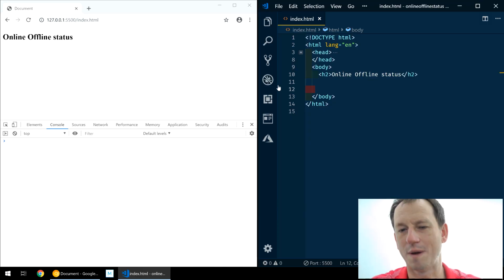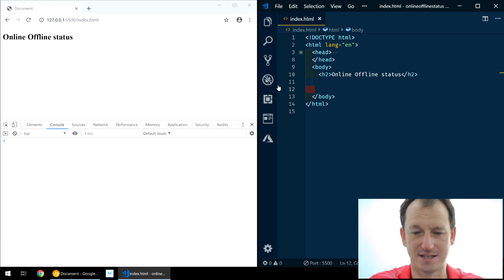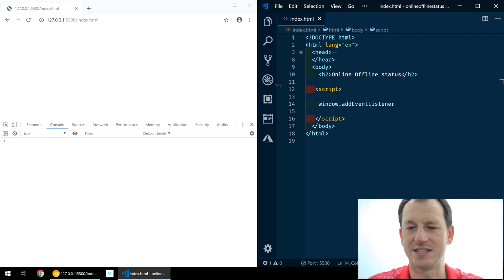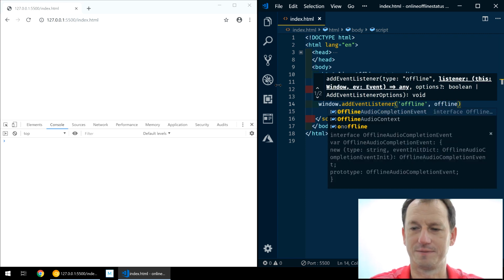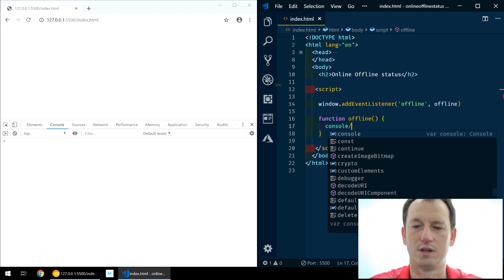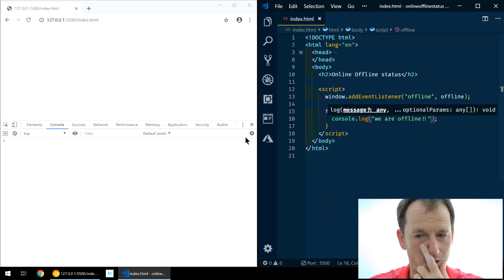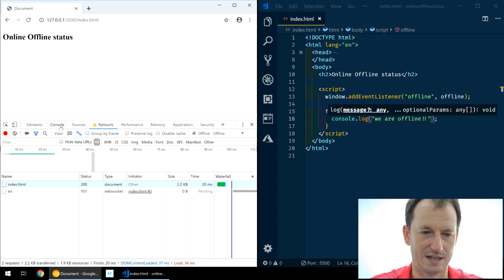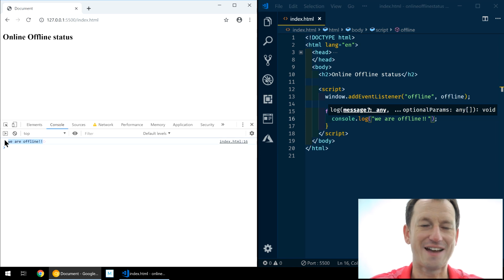Progressive Web Apps offline/online status notifications.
In a Progressive Web Application (PWA) it is useful to know whether we have an active internet connection or not. And to be alerted as this status changes is even better. The 'online' and 'offline' window events provide this for us and can aid in creating a much smoother offline experience for your PWA.